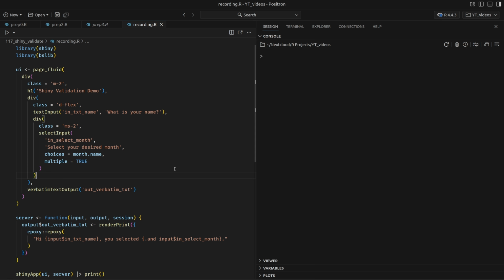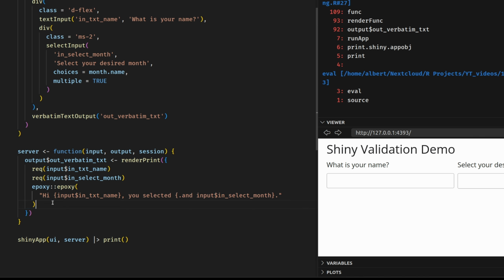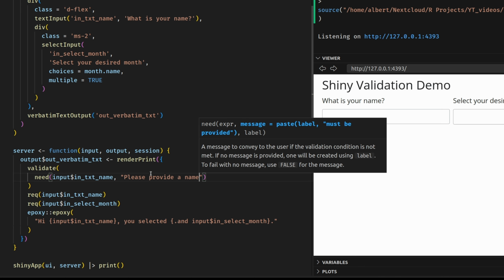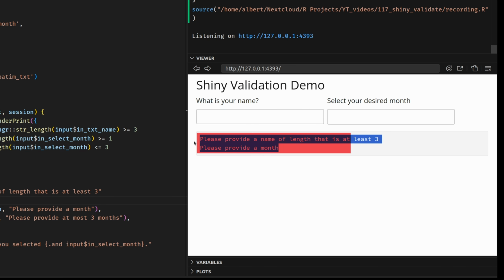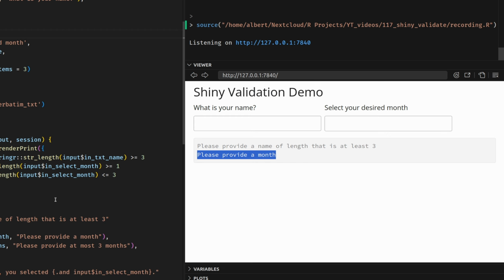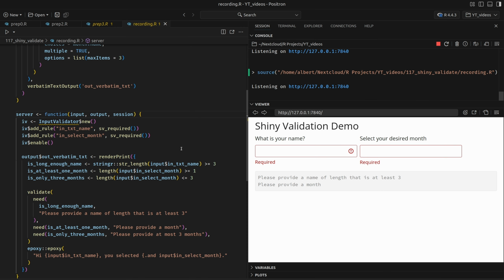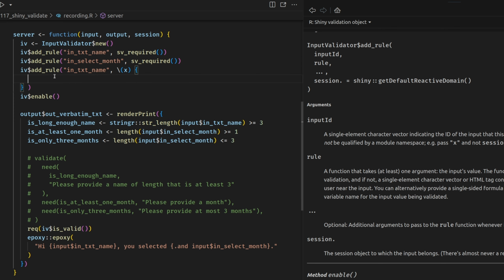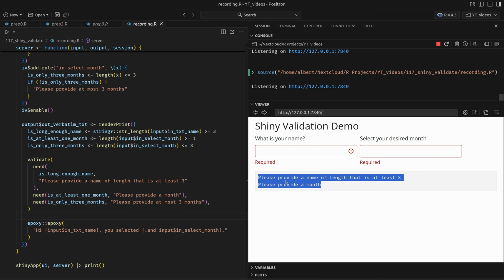Stop Bad Inputs From Destroying Your R-Shiny Apps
I show you how to check the inputs of your Shiny apps.